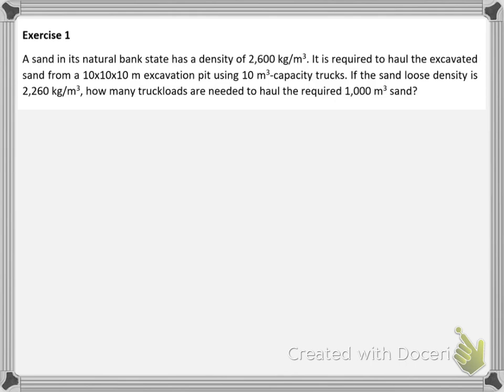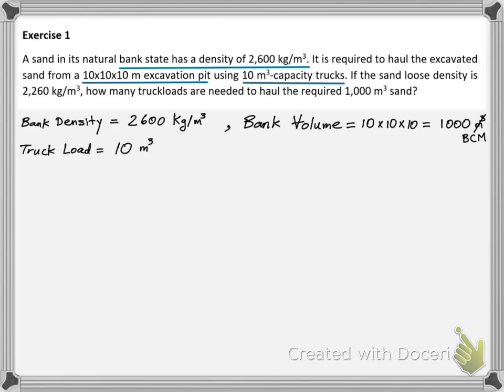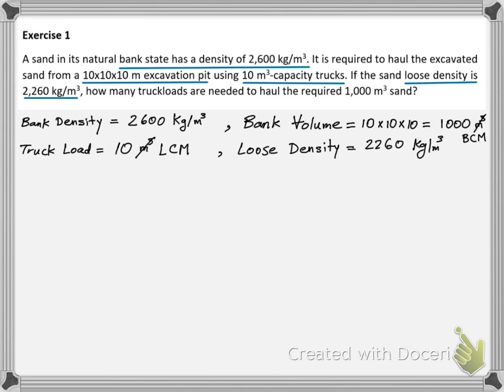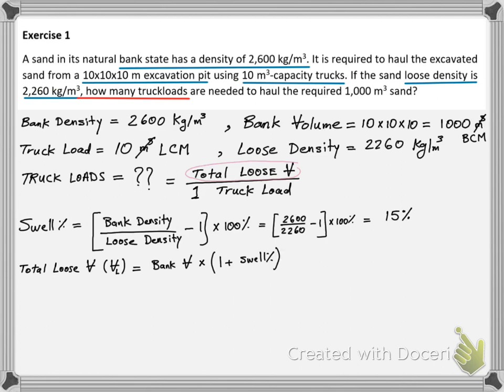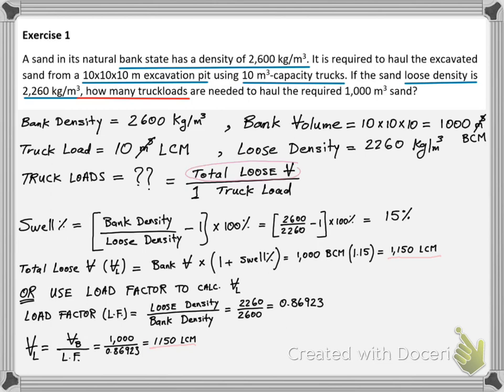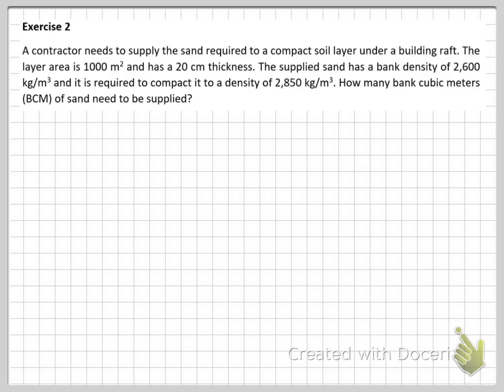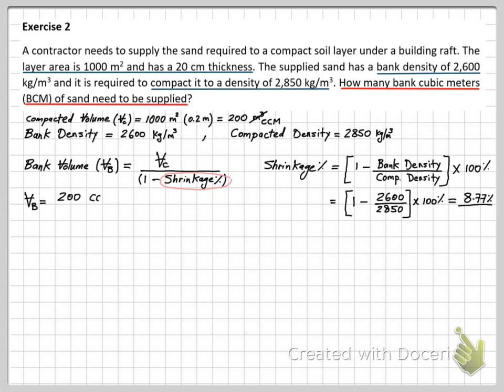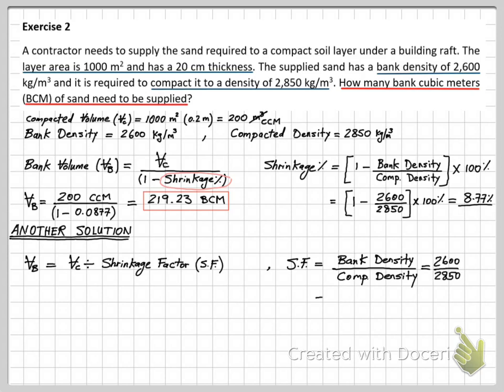Soil Properties Exercises 2